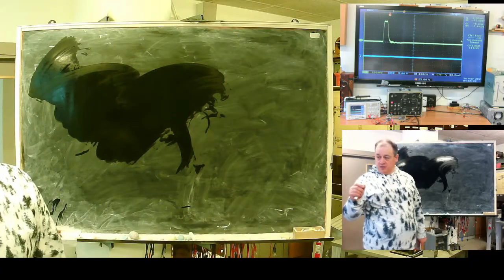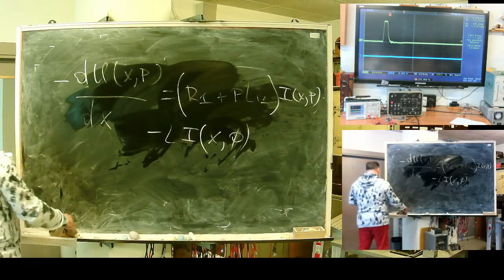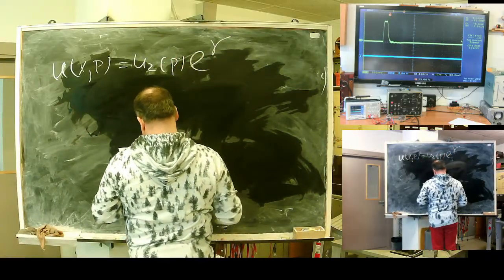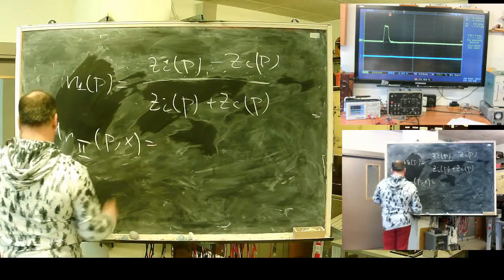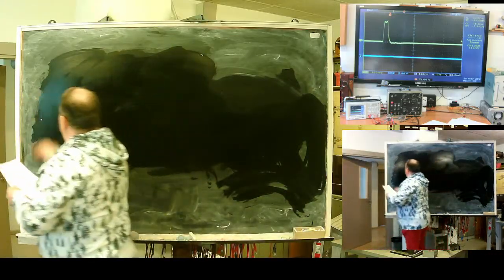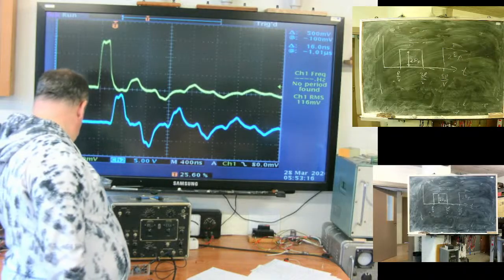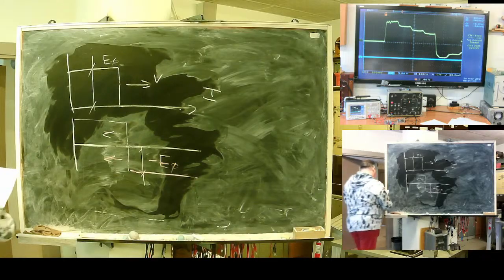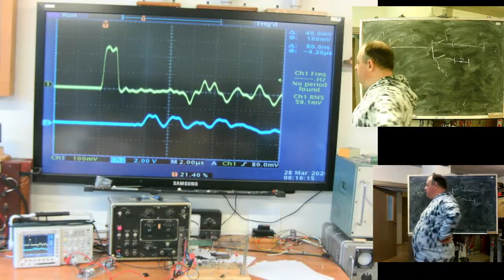Fault location in power lines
Theory of signals. Lecture 22. Fault location in power lines. Reflectometry.